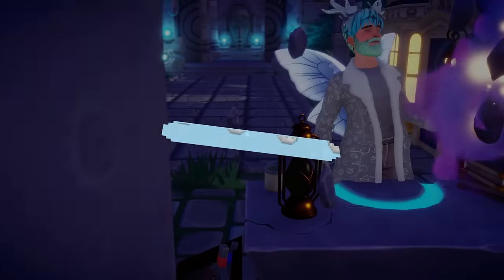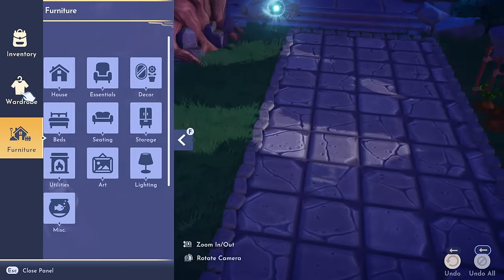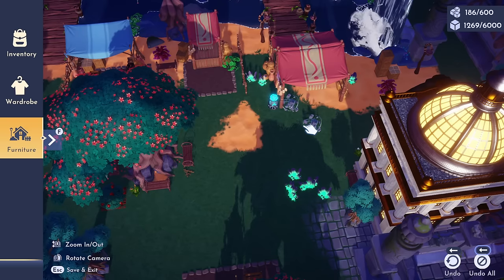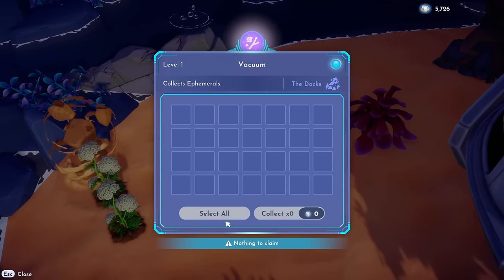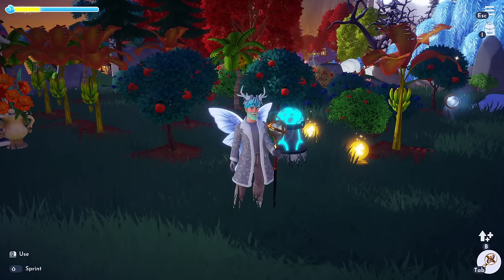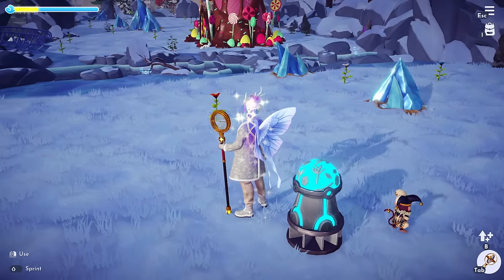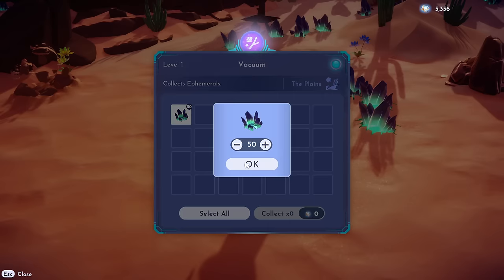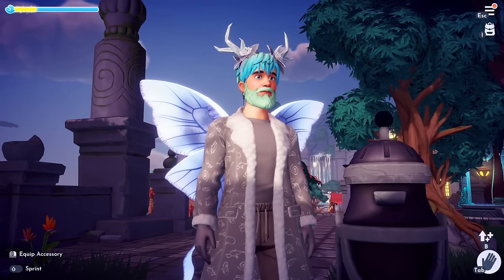How to CRAFT and USE the Ancient VACUUM (Auto Collects Items & Night Thorns) |Dreamlight Valley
The Ancient Vacuum will auto clean entire biomes in your valley. It will auto collect sticks, herbs, night thorns, flowers and more!